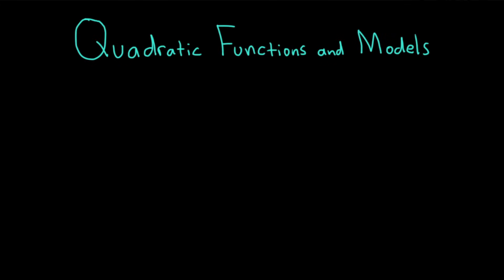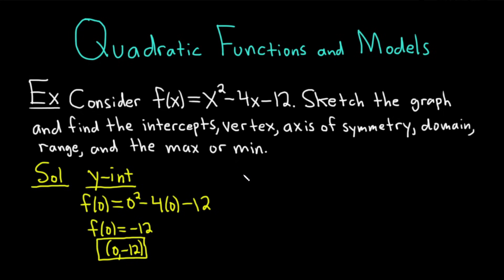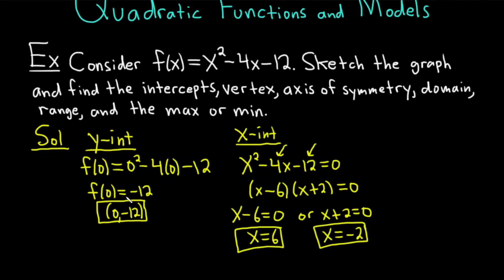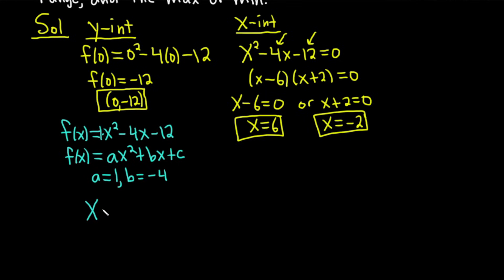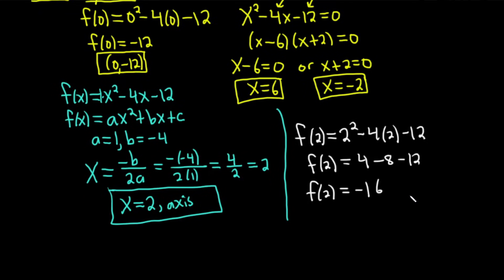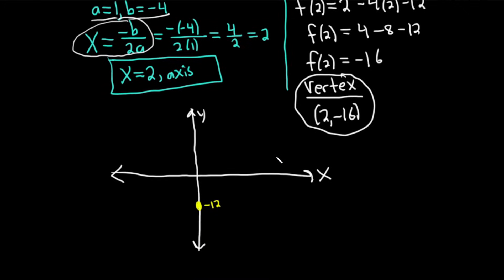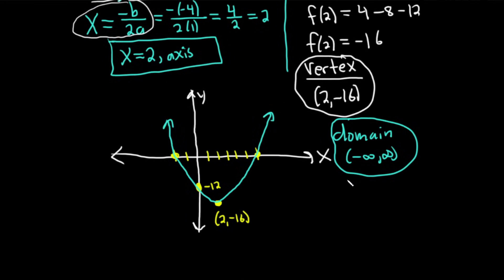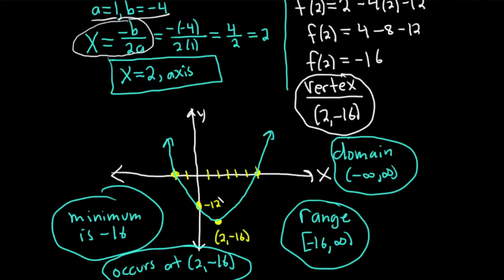Understanding Quadratic Functions and Models Ft. The Math Sorcerer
In this video, we're focusing on quadratic functions. With the help of @TheMathSorcerer, we'll walk through several key aspects of analyzing quadratic functions: finding intercepts, finding the vertex and axis of symmetry, determining domain and range, and graphing the quadratic function.

00:00 Intro
00:09 Example problem